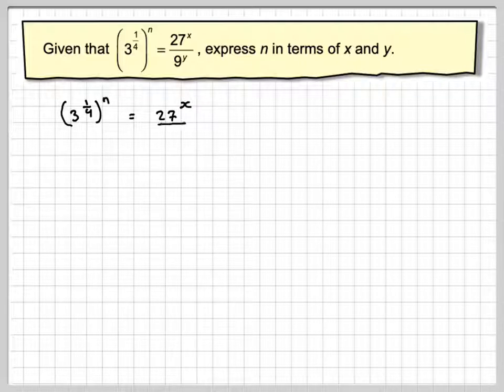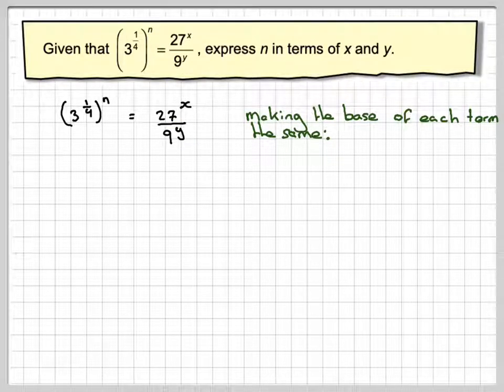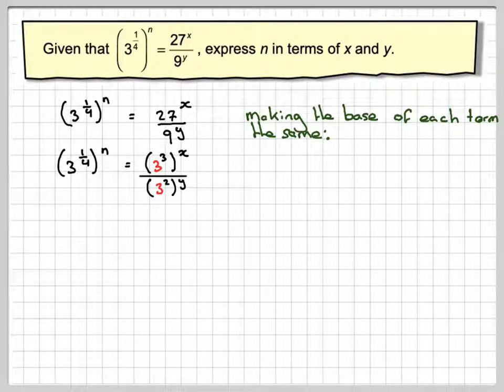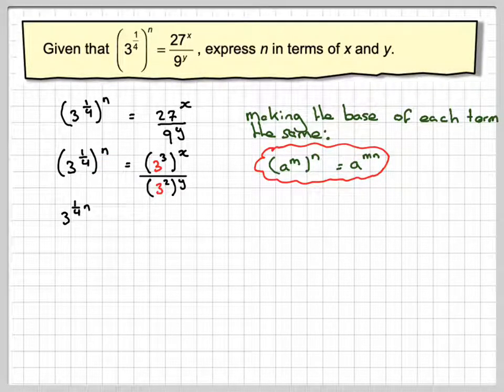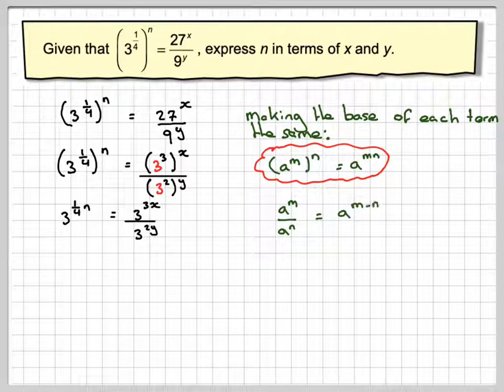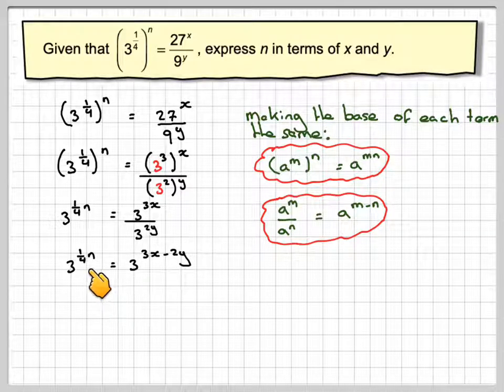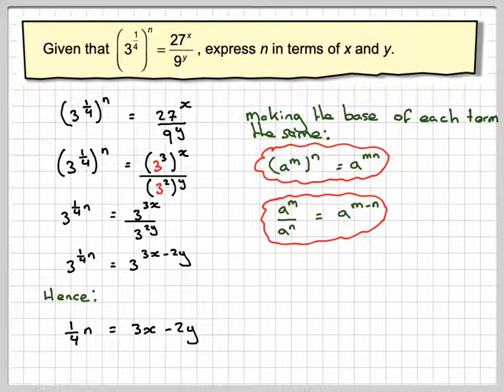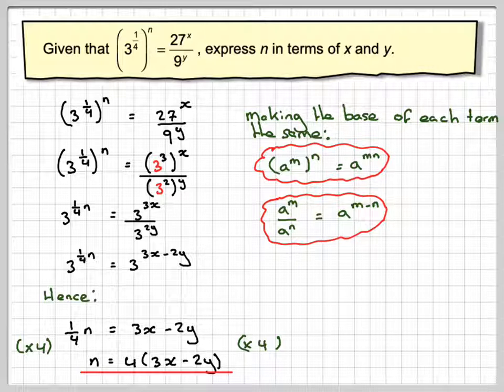Making n the subject of a formula using rules of indices